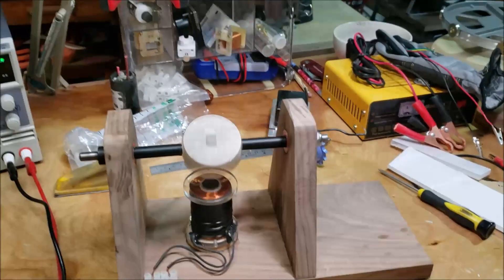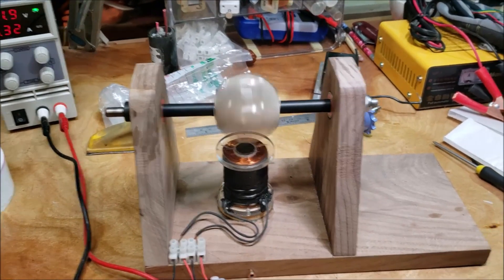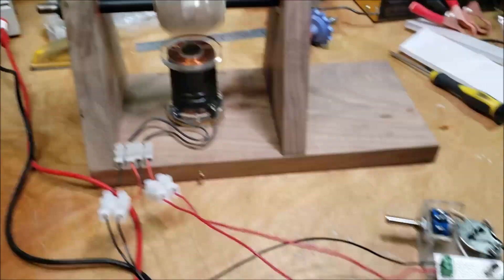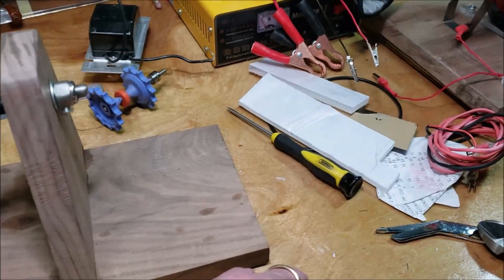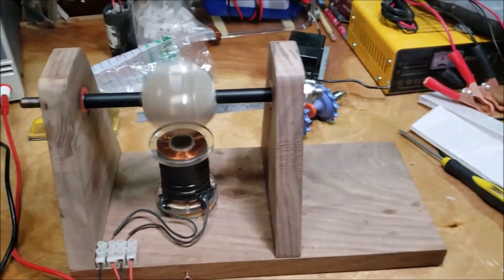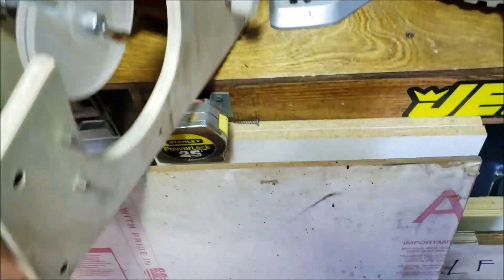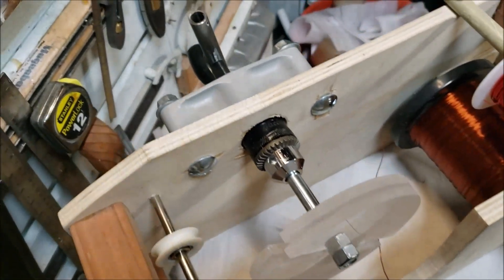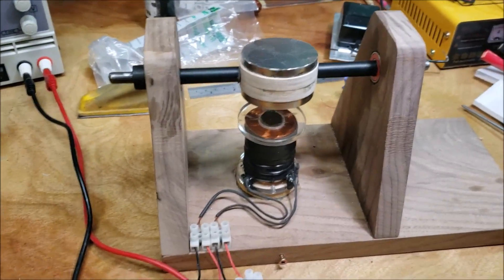New Bedini circuit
This the new circuit AND pancake coil I got from my friend Sky and in looking at his circuit, I realized that the circuits I made were correct, it was my connection to the coil I had wrong due to mislabeling them. Daggggg
  I'm also showing the coil winder update.